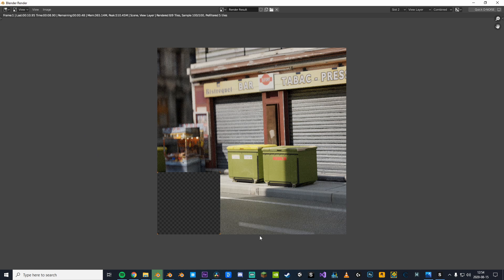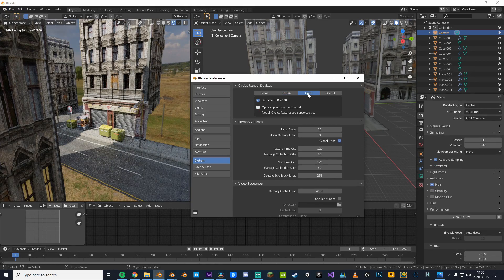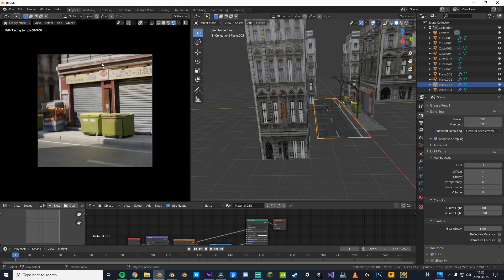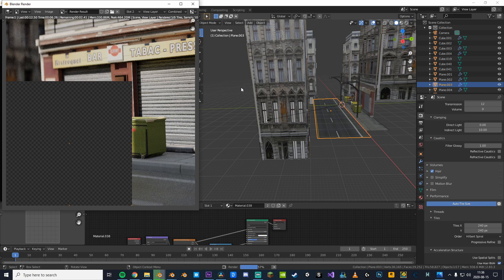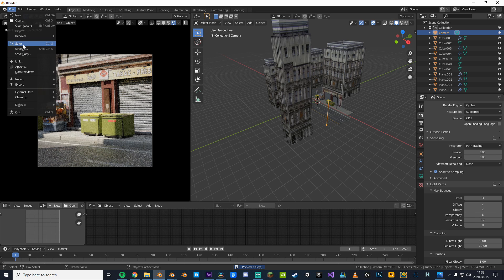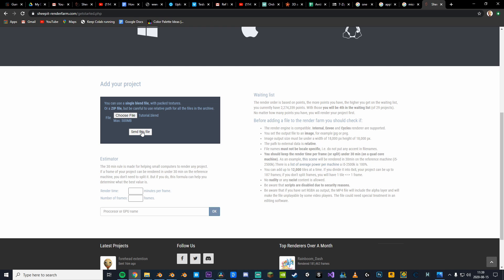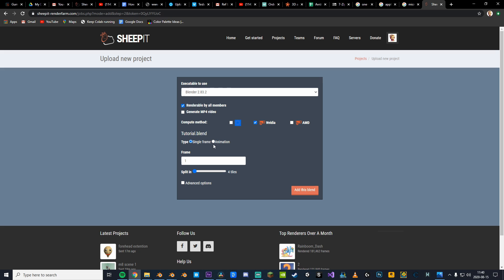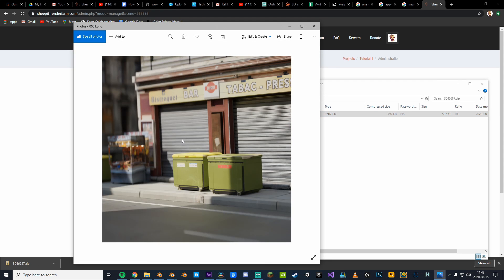HOW TO RENDER SUPER-FAST IN BLENDER - TUTORIAL (Easy)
In this video I'll be showing how to speed up your render-times in cycles!

Thanks to:
DreamArc
Ram Gopi
Ricardo Sandoval
Jordan tessier
Final Result
chris lah